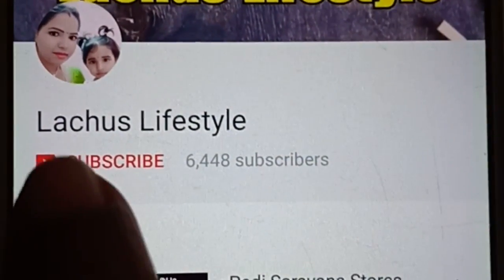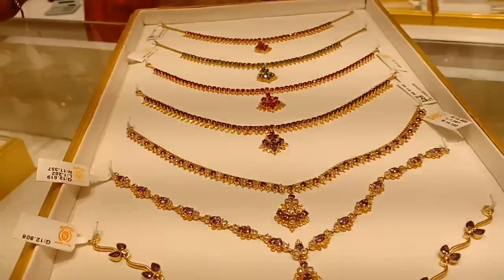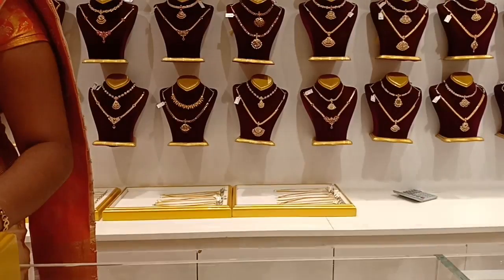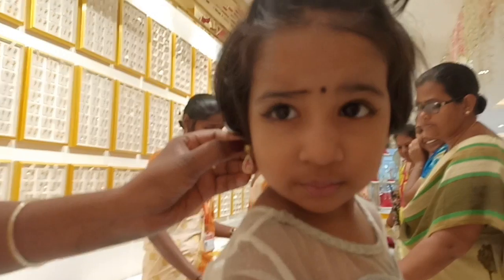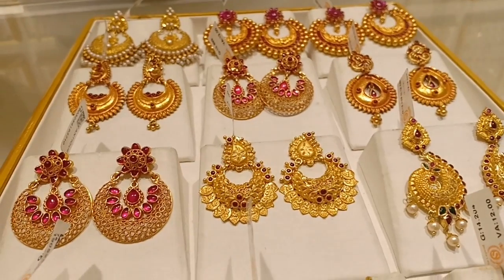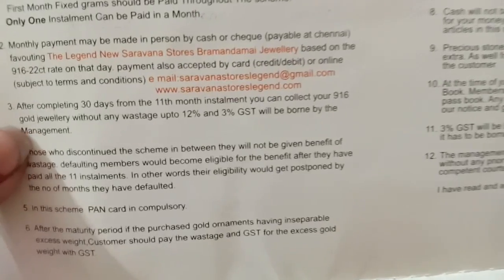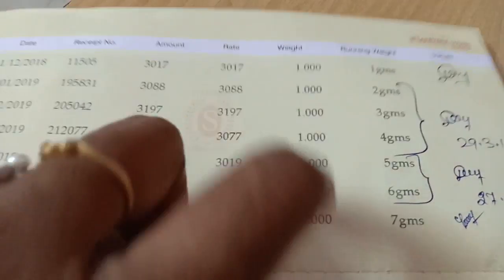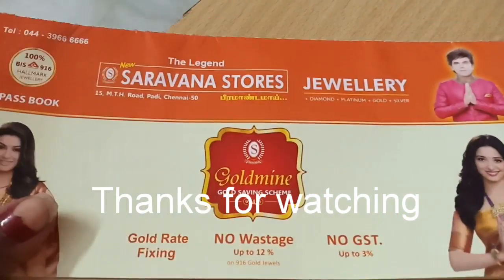Padi Saravana Stores Gold Jewellery Necklace Designs 12 grms | Gold Chandbali collection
Address given below
The legend Saravana Stores
Padi

Check my playlist for more Shopping videos